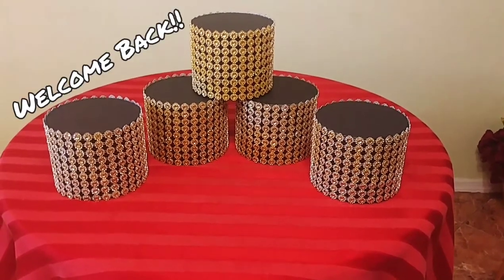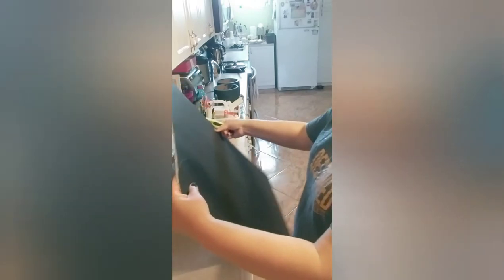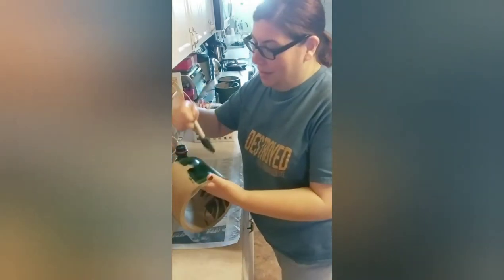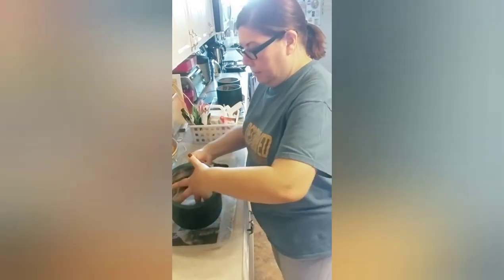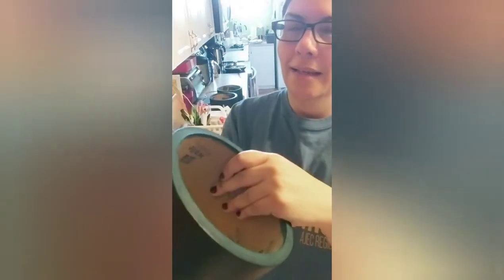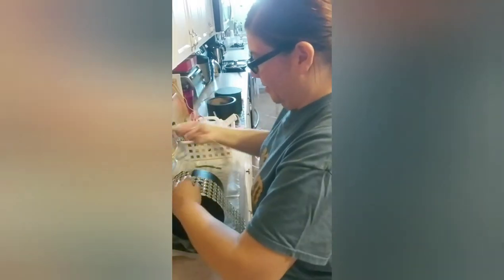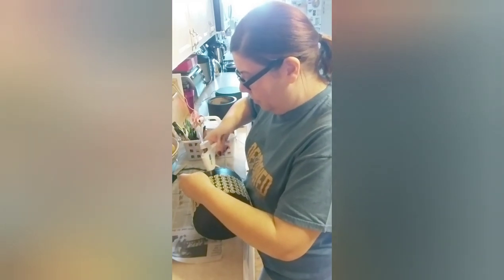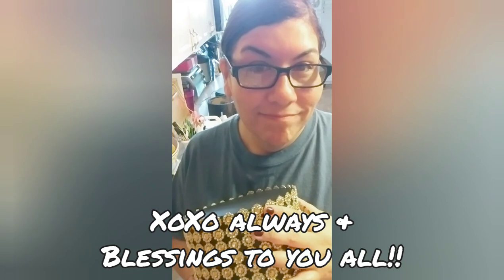✨ Pedestals/Risers for Centerpieces ✨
Hi y'all, welcome back!! On today's video I share with you how I made these blinged out pedestals using by repurposing a corrugated cylinder. Let me know what you think! ☺ XoXo always and blessings to you all!! 💙

Dollar Tree:
-Jot acrylic paint (black)
-Posterboard

-Diamond bling wrap roll

Repurposed item:
-corrugated cylinder

Other items:
-hot glue gun/sticks
-scissors
-box cutter
-water based black paint